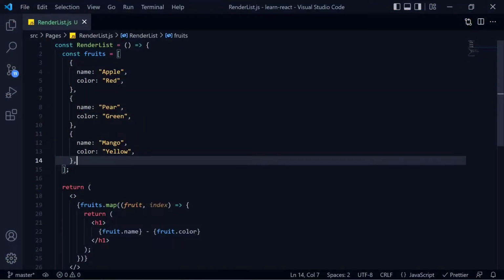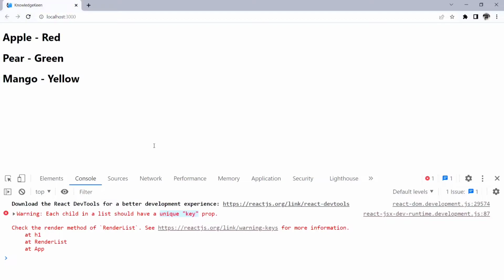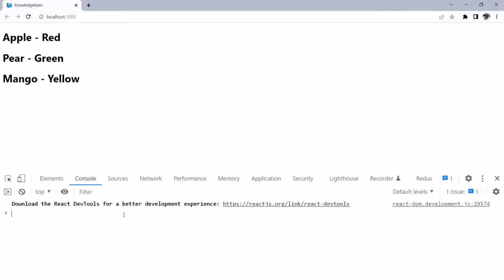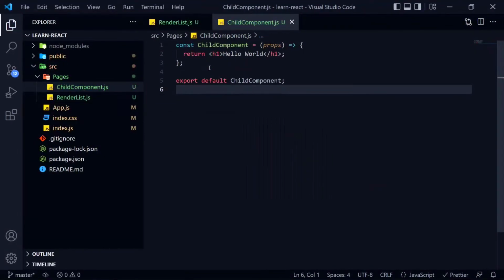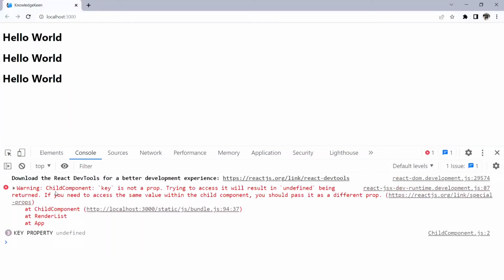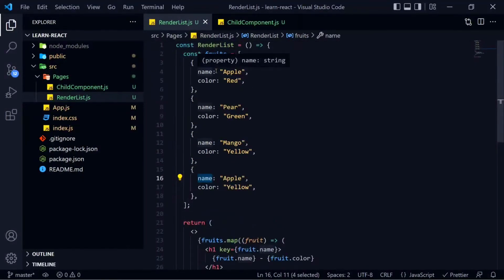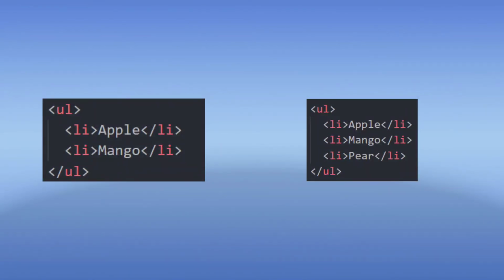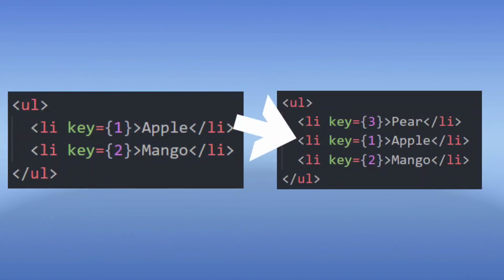List And Keys, and why Keys are important?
Key's the very important aspect in rendering Lists. Keys help React identify which items have changed, are added, or are removed. Keys should be given to the elements inside the array to give the elements a stable identity. The best way to pick a key is to use a string that uniquely identifies a list item among its siblings. Most often you would use IDs from your data as keys. When you don’t have stable IDs for rendered items, you may use the item index as a key as a last resort (But this should be avoided). We don’t recommend using indexes for keys if the order of items may change. This can negatively impact performance and may cause issues with component state.

Keys are very important and play a vital role in performance and we need to have an understanding of DOM render concepts in React. Once you get these concepts we can avoid bad practices and enhance the overall performance in some way.

Please subscribe to our channel KnowledgeKeen to learn and understand the basics of development What I use for shooting my videos - Tripod - OnePlus 7 - Dell Inspiron 15 G3 3500 Gaming Laptop - Boya Microphone - Syska Lamp

React,
React.js,
 rendering lists in react
react tutorial
map() to render list in react jsx
List and keys
why keys are important in React / ReactJs
Why do We Need Keys in React?